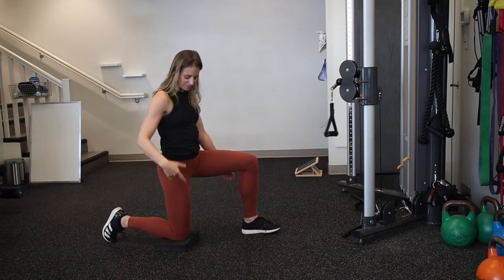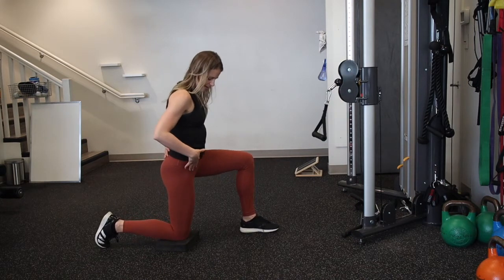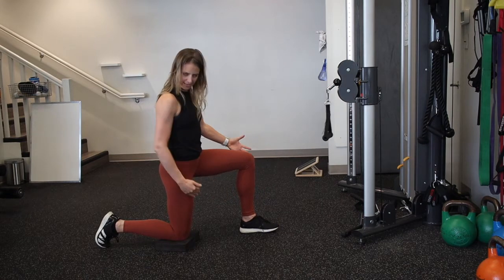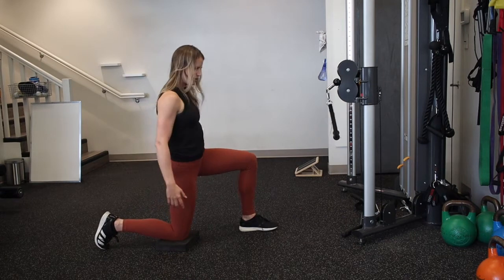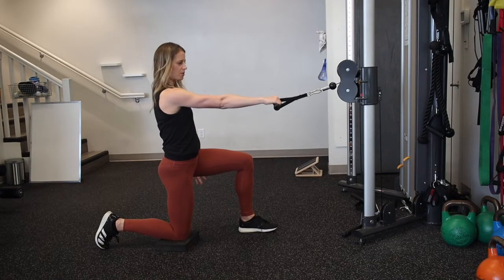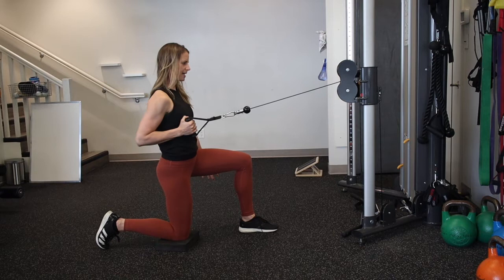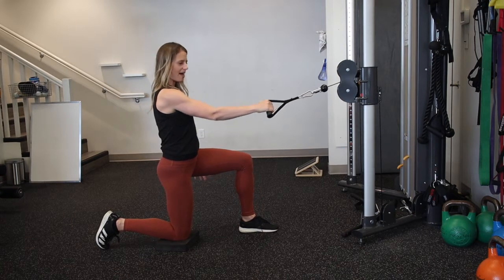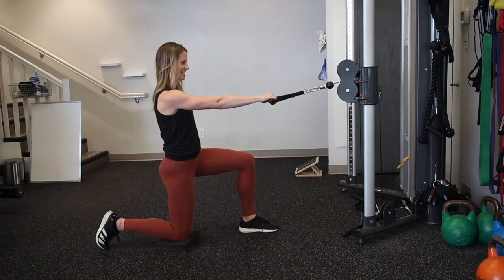1/2 Kneel Single Arm Row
Kneel on one knee and hold the band with that same arm. Use a band or attach a handle to a cable machine.  Start with your palm facing the floor and turn it inwards as you pull.  Make sure torso does not rotate and should does not shrug.